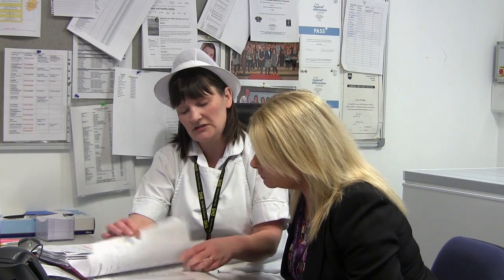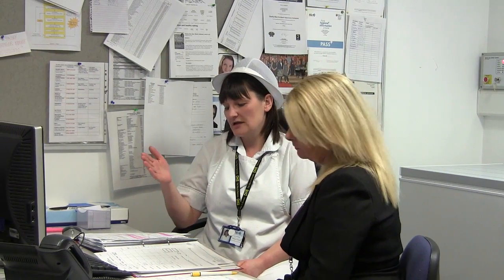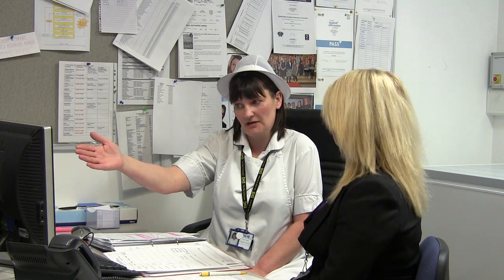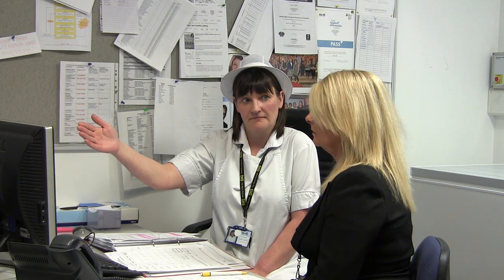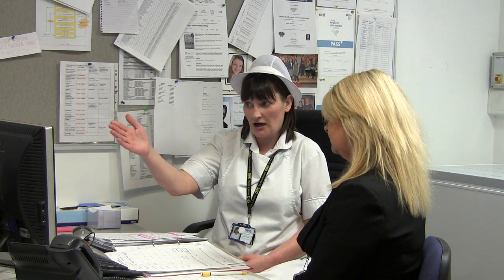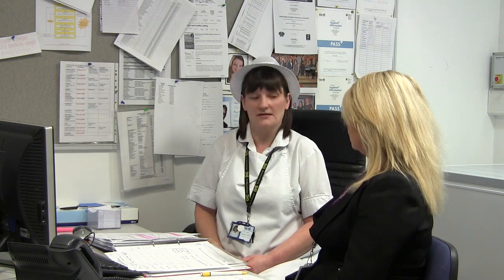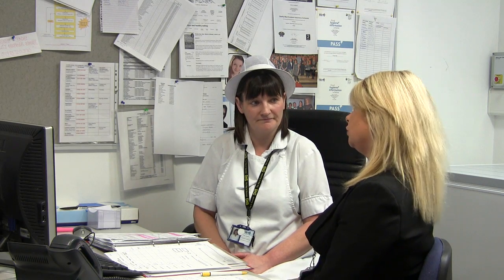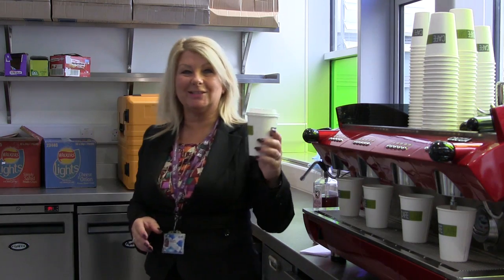Oracle ERP Dunfermline High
Ordering goods with the ORACLE ERP System